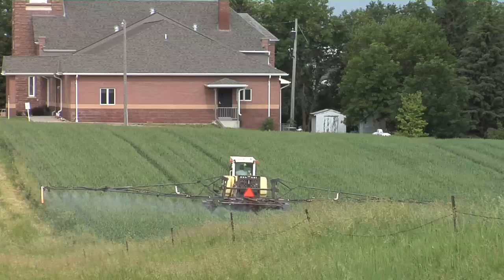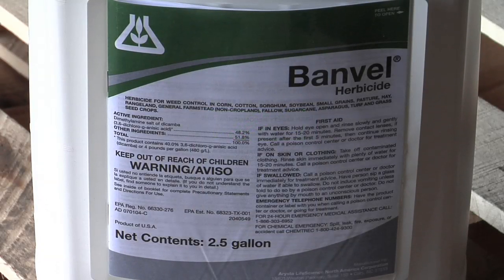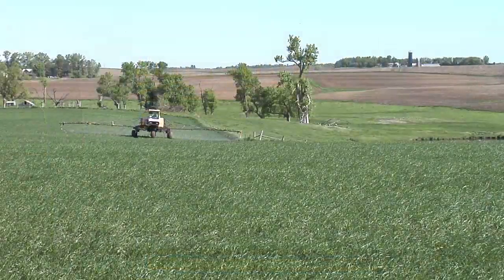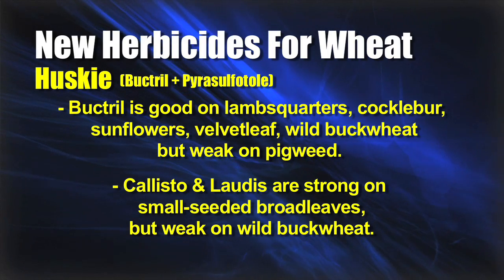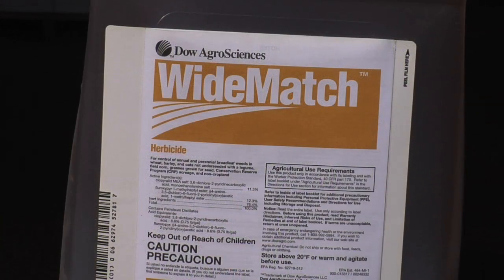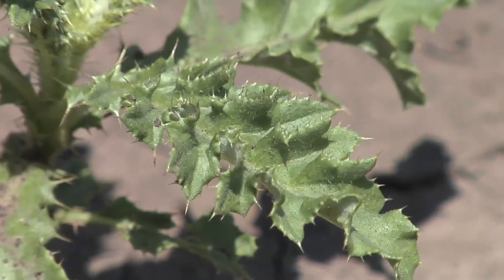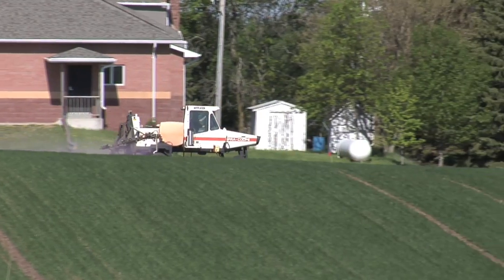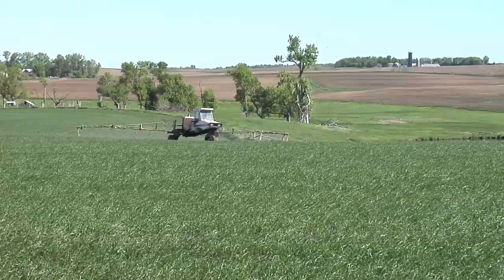Weed Control In Wheat (From Ag PhD #563 1/18/09)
Brian & Darren look at weed control options in your wheat crop.